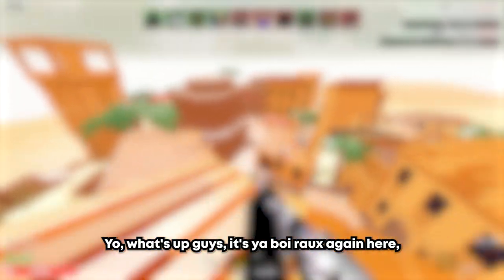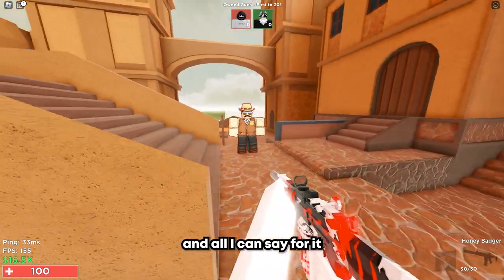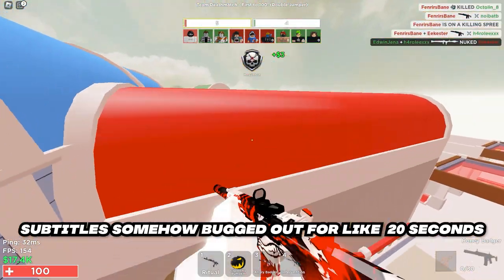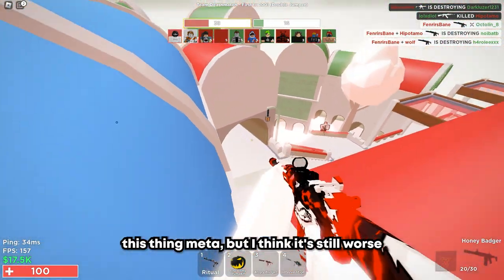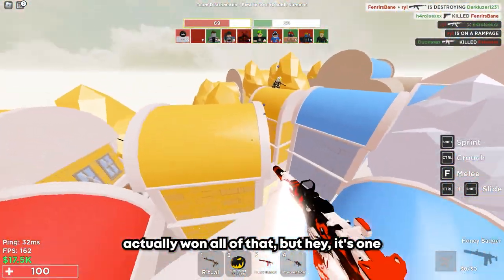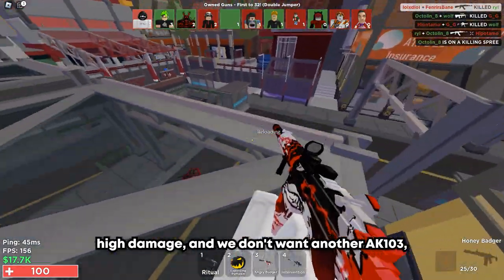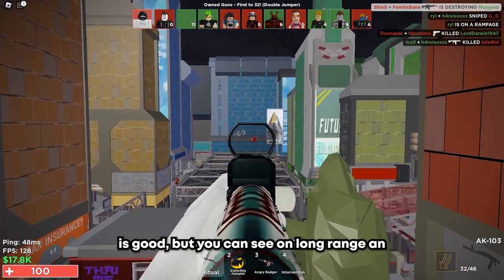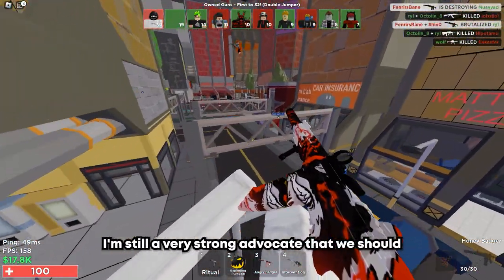THE NEW HONEY BADGER IN AIMBLOX (Roblox Aimblox)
Alright like usual on saturday we're covering the new aimblox update, which includes the brand new honey badger! Matchmaking adjustments, New Daily Quests and much more! Anyway, we're playing Roblox Aimblox By The makers of aim lab Today, a very fun first person TAC-FPS shooter on the Roblox platform.

yoasobi ~ アドベンチャー ( lofi remix ) ( Prod. a l e x z )

yoasobi ~ yoru ni kakeru ( lofi remix ) ( Prod. a l e x z )

Eve - Yakusoku " promise " ( lofi remix ) ( Prod. a l e x z )

kokoronashi but chill to relax ( lofi hip hop remix ) ( Prod. a l e x z )

Chapters :
Skin Preview // 00:00 - 00:17
Intro // 00:17 - 00:26
New Honey Badger AR // 00:26 - 00:56
4 New Skins In The Shop // 00:56 - 1:06
New Daily Quests And Progressive Quests // 1:06 - 1:21
Adjusted Melee Lunge Speed // 1:21 - 1:34
Dev Notes (Space Karambit/Skins Vaulted / New Kill Effects) // 1:34 - 1:57
Bug Fixes (Dead Reload Fixes) // 1:57- 2:09
Transition // 2:09 - 2:22
Game 1 // 2:22 - 5:50
Game 2 // 5:50 - 9:07
Outro // 9:07 - 9:22